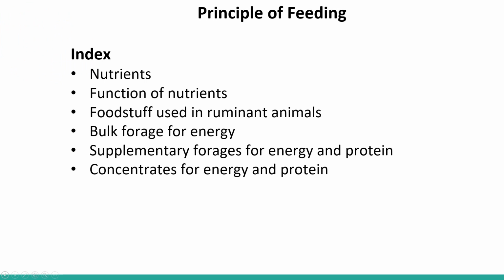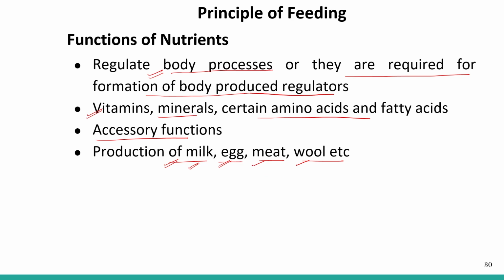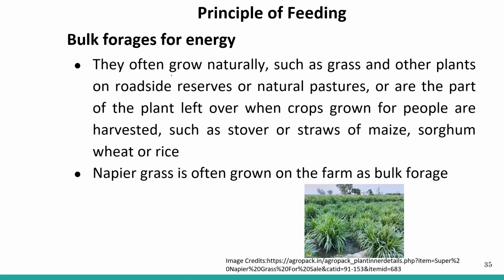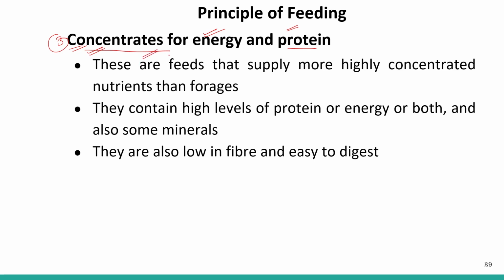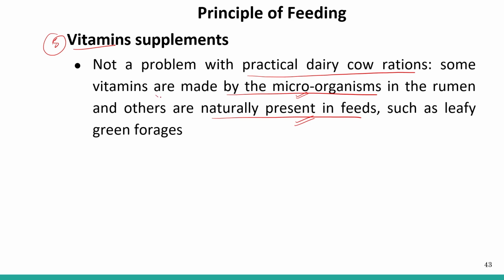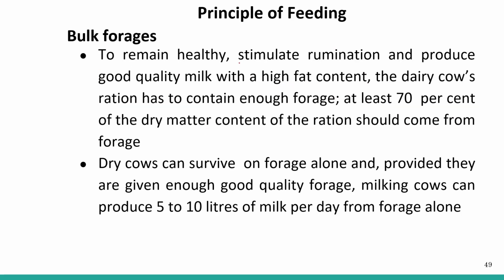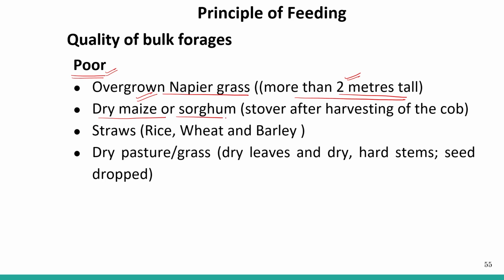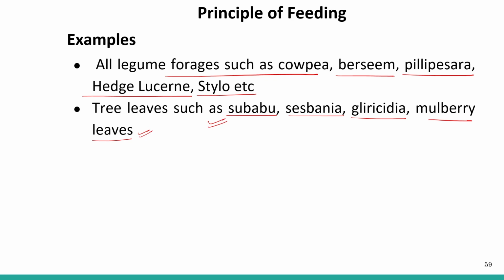Livestock Principle of Feeding Part 2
Subject: Agriculture
Programme Name: Livestock
Course Name:  ICAR

"In this video we have discussed about nutrients function of nutrients, foodstuff used in ruminant animals, bulk forage for energy, supplementary forages for energy and protein and concentrates for energy and protein"

📡 Key Features:
Syllabus-focused Content